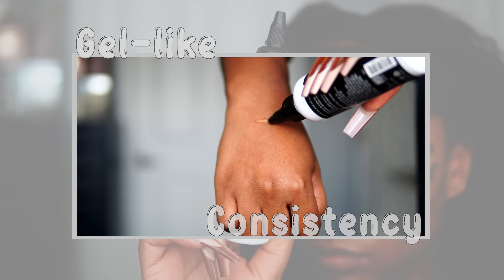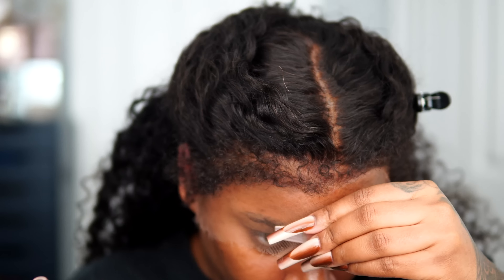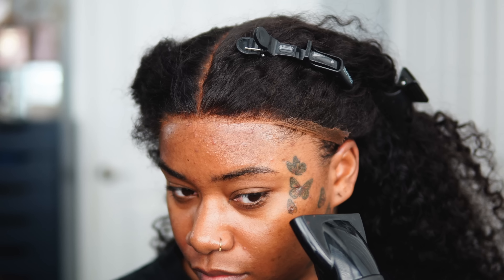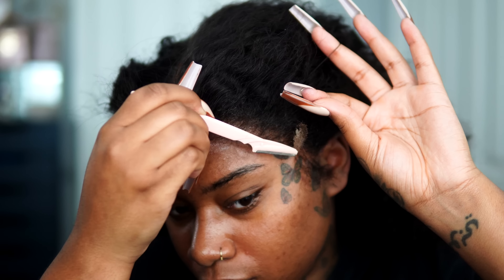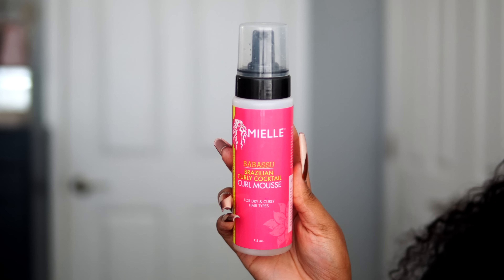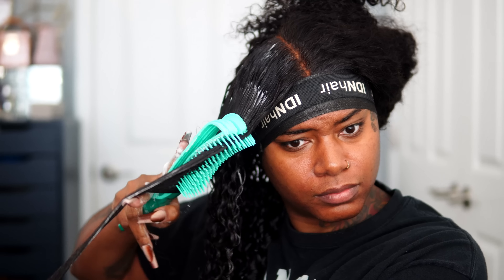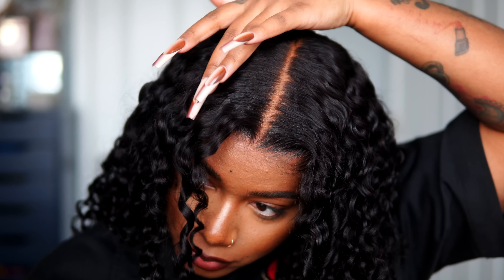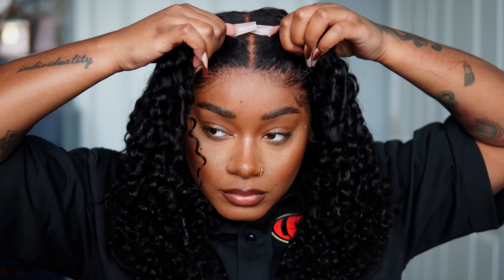NEW PRODUCT ALERT 🚨 GEL HOLDING GLUE 😱 SAVE YOUR EDGES!! 3B CURLY EDGES | LAURASIA ANDREA IDNHAIR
Hey Girla, here's a new product alert – Gel Holding Glue! This glue is super safe for edges, and it holds like glue. If you're looking for a great glue that will hold your wig in place, then check out this video!
xoxo Mama Fairyy

NEW PRODUCT ALERT 🚨 GEL HOLDING GLUE 😱 SAFE ON EDGES!! + 3B NATURAL EDGES

IDNhair means "I Define Natural".
Our mission is to give Virgin Human Hair that is practical, beginner-friendly, and natural.

▶  Hurry Up!! Sale Time: $30 off over $219, code IDN30; $50 off over $419, code IDN50
▶Laurasia New 4B Edges 2 in 1 Twisted Curly 13X6 3D HD Lace Wig Scalp Knots Wig
Wig Cap Construction:13X6 3D Full Frontal Clean Bleached Scalp Knots Wig
13X6 3D wig uses the most advanced technology, combining accurate curved lace placement and a perfect cap made, giving the full side parting and caps are more three-dimensional to fit your head.
Length: 22inches
Density: 180%
Hair Texture: 2 in 1 twisted curly with 3b edges
Color: Natural Color
Lace Type: REAL Super Thin HD Lace (Melt Into all Skin)
Hairline: Clean Hairline ( No need to pluck anymore)
Bleach Knots: Clean Bleached knots

pattern beauty strong hold gel
black strips
garnier fructis curl mourish butter cream
mielle organics curl mousse

♡ About Laurasia Andrea ♡
Hey Fairyy's & Girlas!!
Welcome to the world of beauty, creativity, individiality and innovation. I love to wear , color and customize wigs to switch up my look on a daily basis and just have fun with it ♡ I also was diagnosed with a condition called PCOS in October of 2021 and it has been a battle but im taking you girlas along for the ride with a changing and healthy lifestyle and over all wellness. I hope you stay along for my ride ♡
 xoxo Mama Fairyy